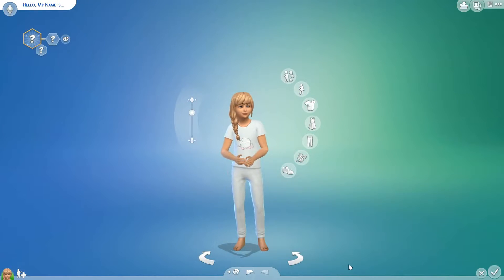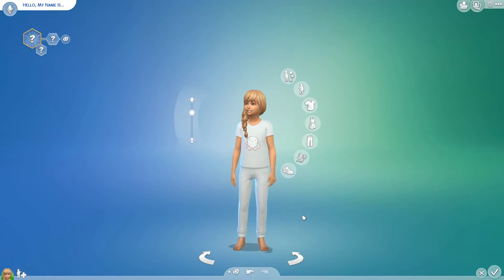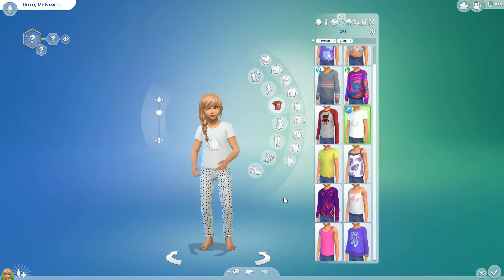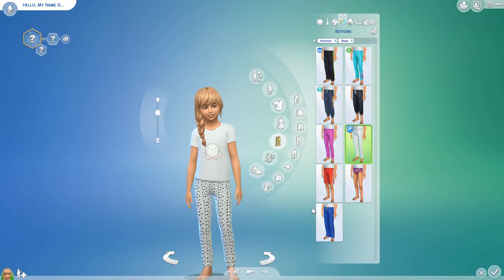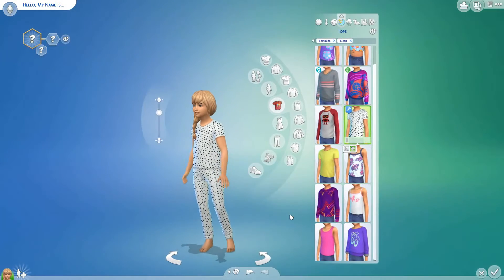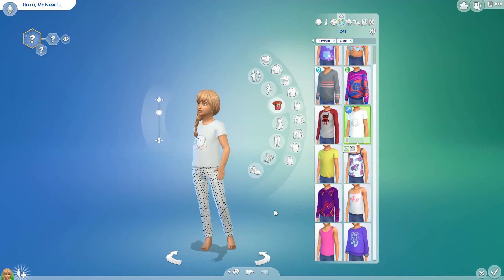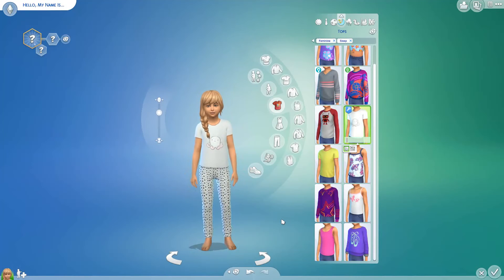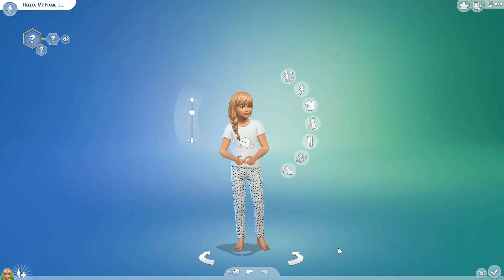Octopus Pyjamas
My new custom clothing for The Sims 4 is Octopus Pyjamas for children!

This item will be out for free for everyone on my blog on the 25th June 2021!